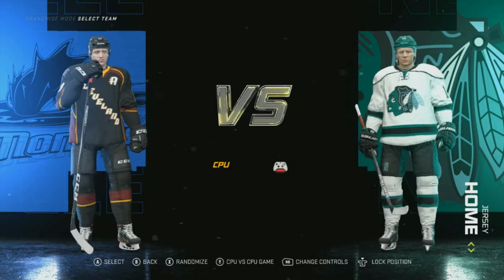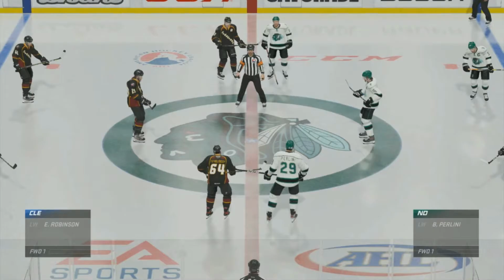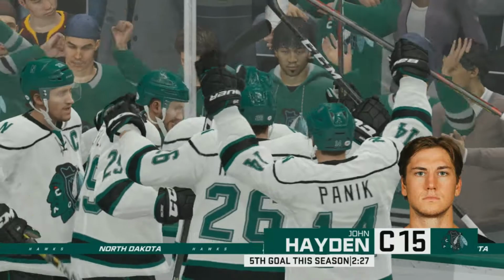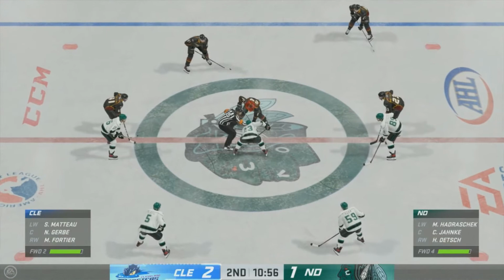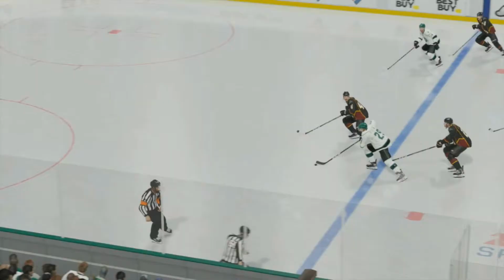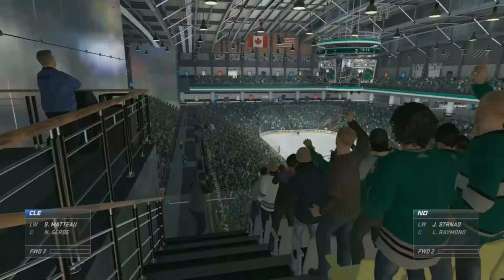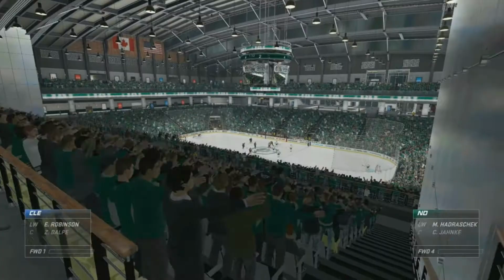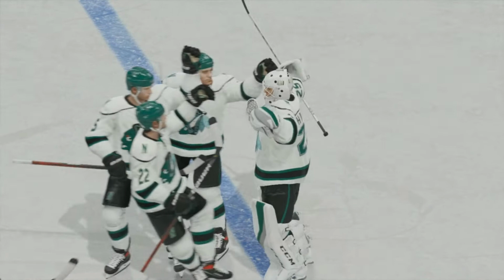Ep 3 SEATTLE's American Hockey League farm team the NORTH DAKOTA HAWKS in action for the FIRST TIME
The North Dakota Hawks hit the ice for the first time in The brand new SUBIELED Arena in North Dakota.

Join the Hawks who look to get their 2nd W after a rough start to the season.